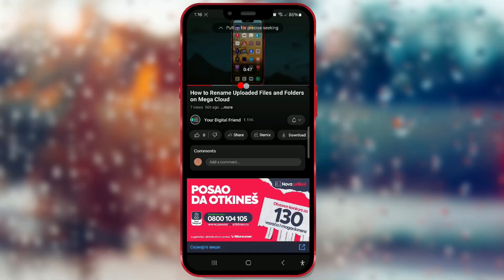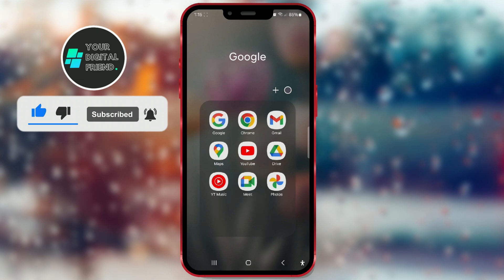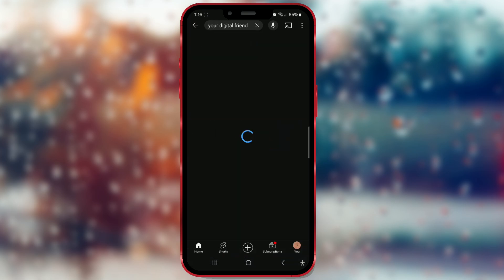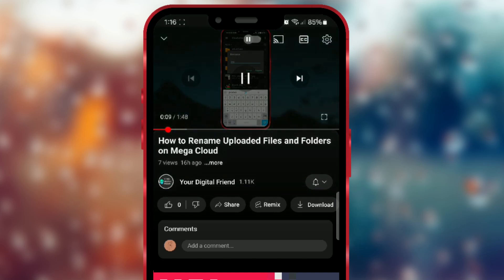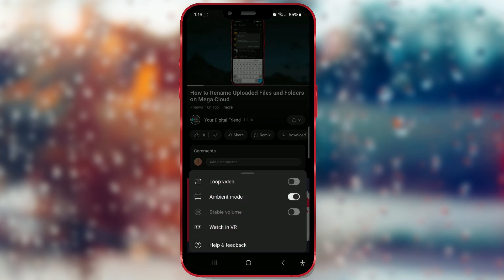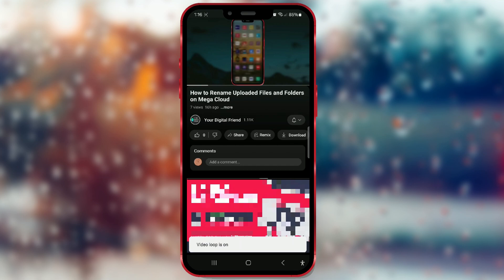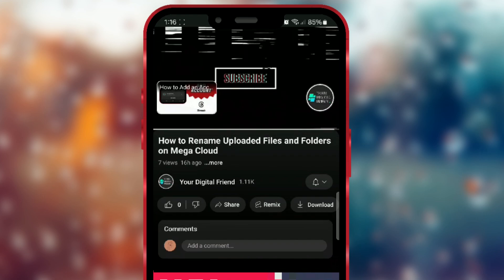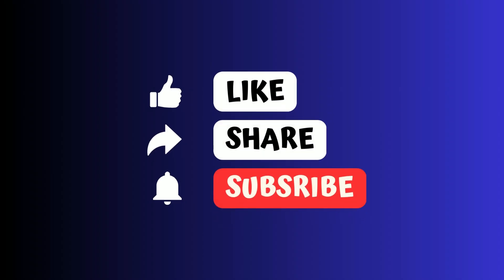How To Put YouTube Videos On Repeat (Loop) | Full Guide 2024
If you love listening to one song or watching a video countless times, this tutorial is for you. Today, I will show you how to set a video on repeat on YouTube and enjoy it without constantly restarting it.